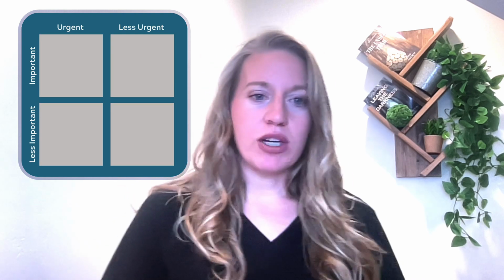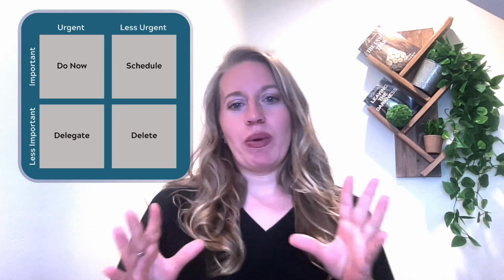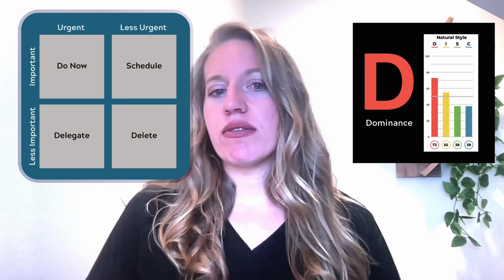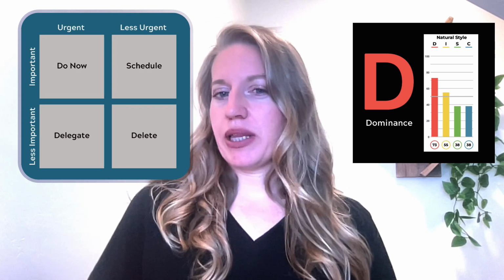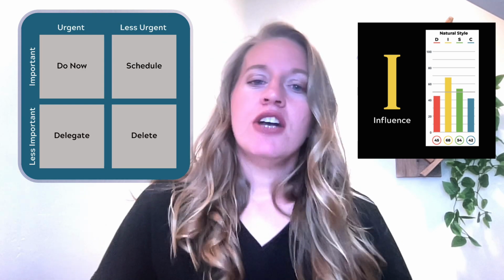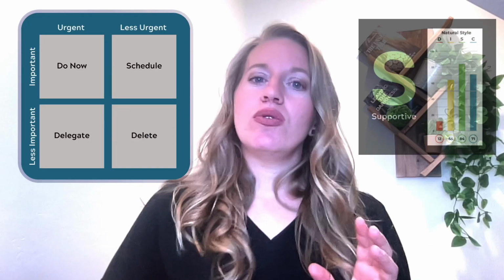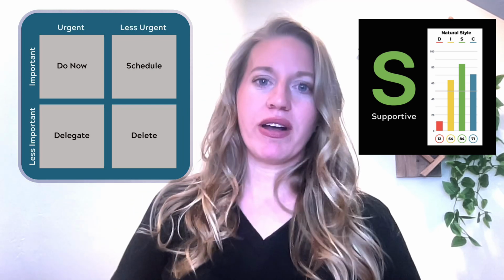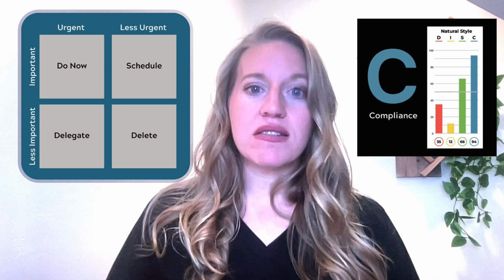The Behaviors of How We Prioritize: DISC + Eisenhower Matrix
Why do teams struggle to agree on priorities? In this video, learn how to combine the Eisenhower Matrix with DISC Behavioral Science to improve prioritization, communication, and team alignment.

Discover how each DISC work style approaches urgency, importance, and decision-making so you can reduce conflict, increase productivity, and lead with greater clarity.

Time Stamps:
0:22 Setting Priorities with Eisenhower Matrix
2:43 Results Driven DISC Dominance
4:29 Connection DISC Influence
6:28 Stabilizers DISC Supportive
8:03 Detail Focused DISC Compliance